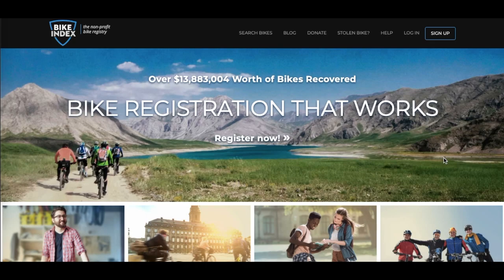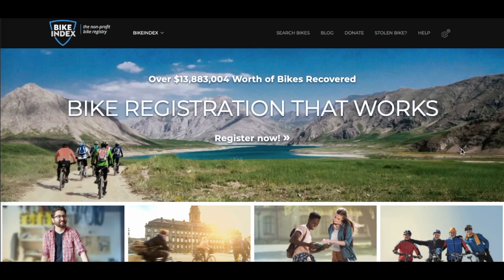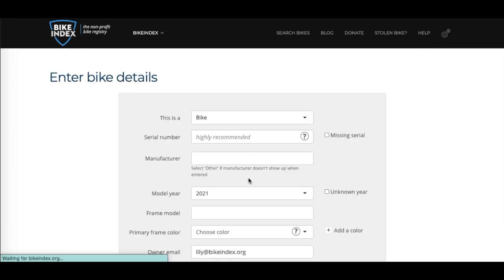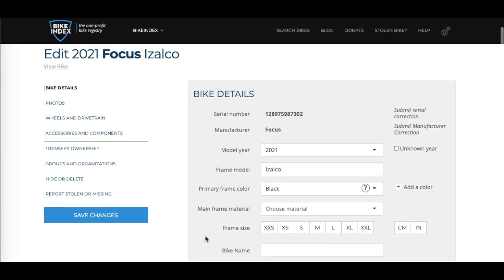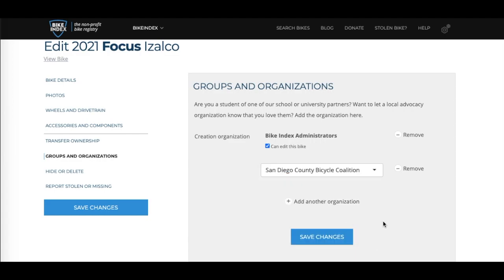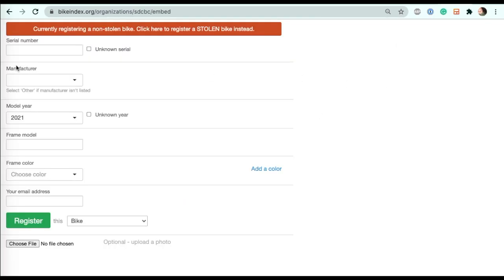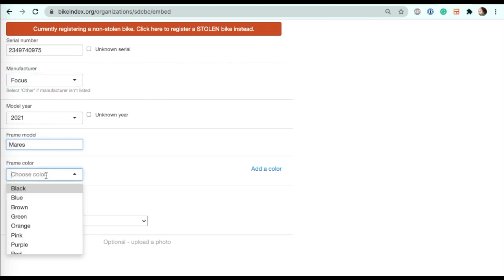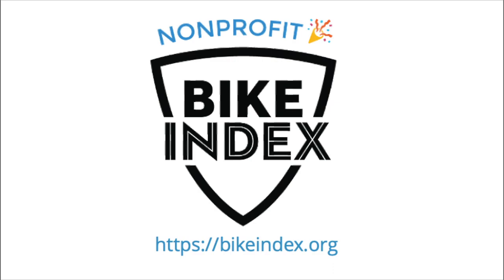Register your bike with an organization on Bike Index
See how to register your bike with the San Diego County Bicycle Coalition and other organizations on Bike Index.